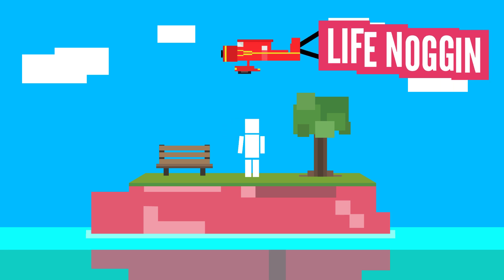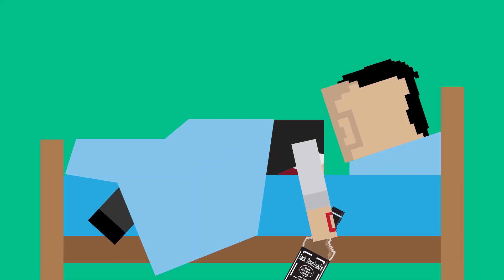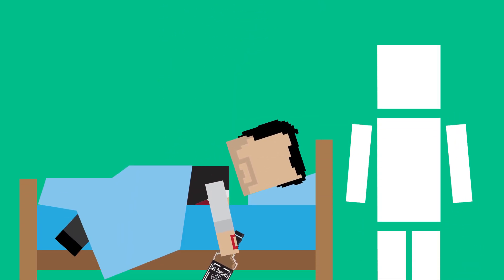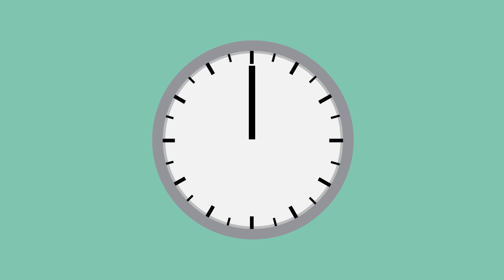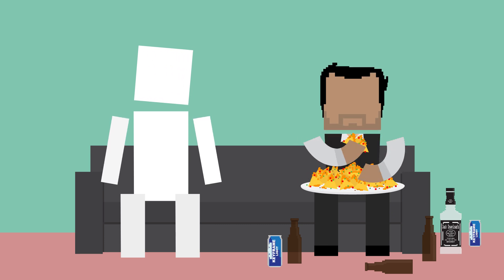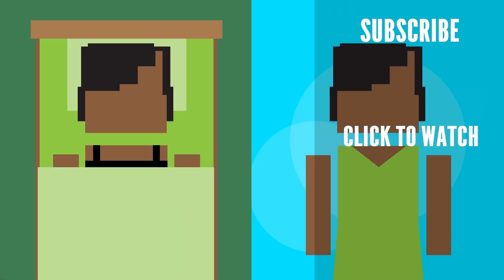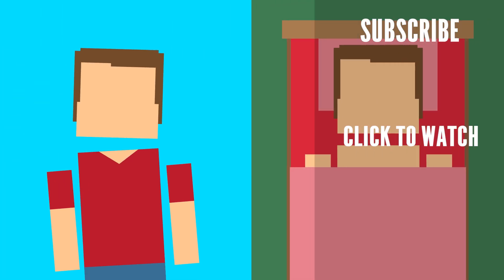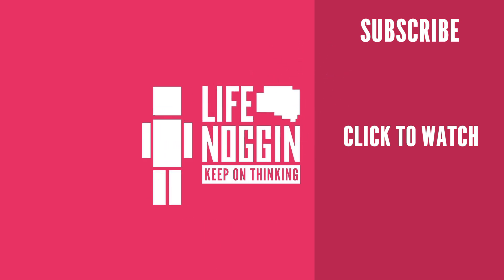What Happens When You Go To Sleep Drunk?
Life Noggin Team:
Written by Michael Sago & Yesh Malik